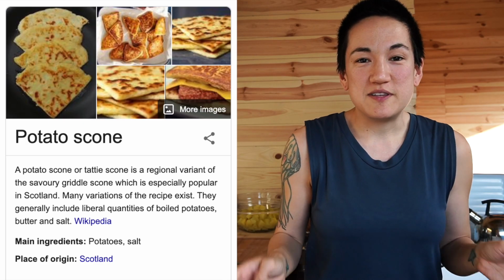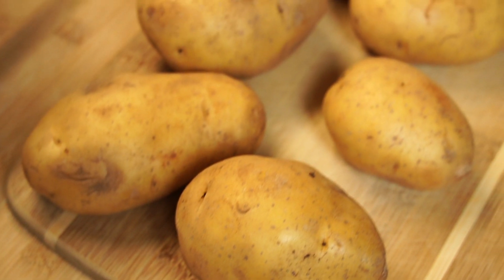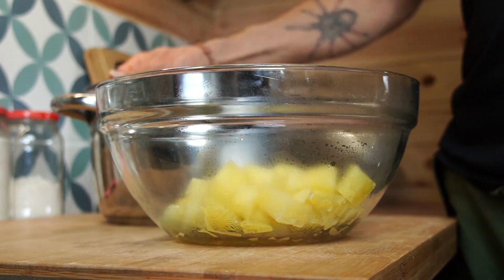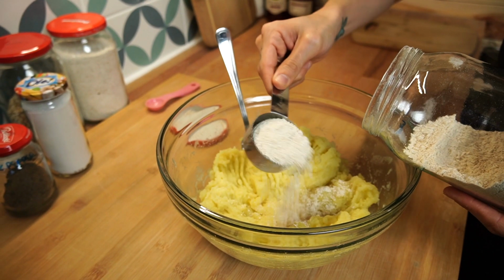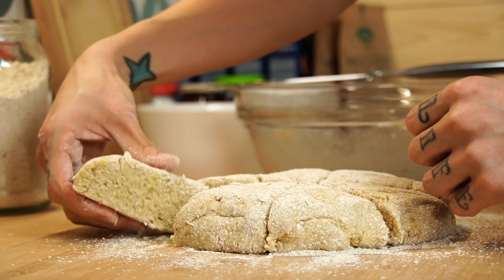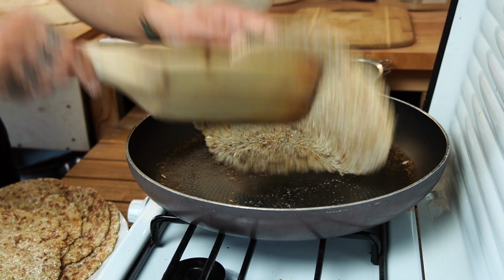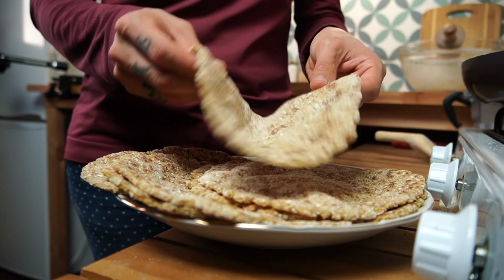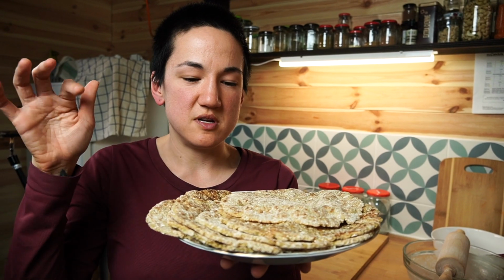How to Make Bread Without Flour or Yeast / Only 2 Ingredients!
Flour and yeast can be hard to find these days! This bread is easy to make and you only need two ingredients: potatoes and oats. No flour, no yeast! It's like a cross between a chapati and a paratha. Yum! We're an American-Polish couple who built our first tiny house in Mazury, Poland. Our ultimate goal is to be completely off-grid, self-sustainable, and as close to zero-waste as possible.

OUR GEAR:
SONY A6400
SONY 18-135mm Lens
Røde VideoMicro
Manfrotto Magic Arm
Manfrotto Super Clamp
K&F Concept Tripod
Fovitec 1000W Softbox & Stand
Samsung T5 Portable SSD
Kanken backpack

OUR CLOTHING:
Ray-Ban sunglasses
The North Face jacket (outer)
The North Face jacket (inner)
Salomon hiking boots

It’s a monthly subscription service that gives you unlimited access to a massive music library with over 30,000 tracks and 60,000 sound effects.